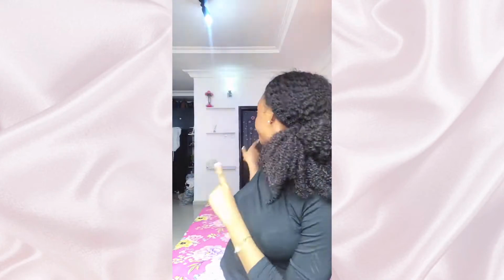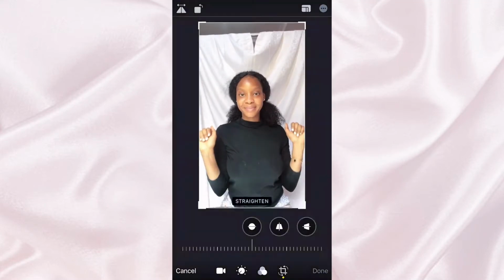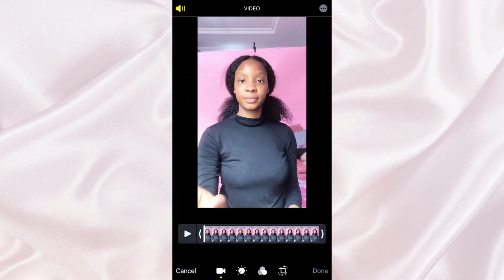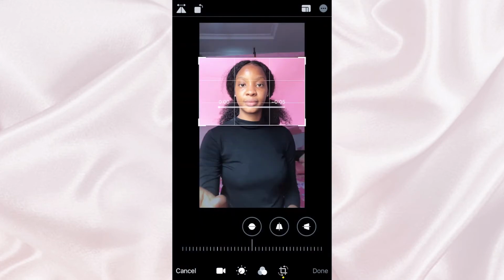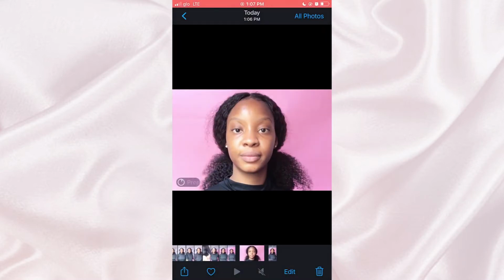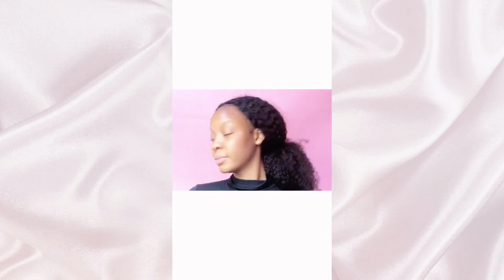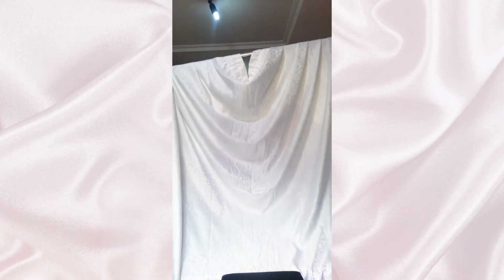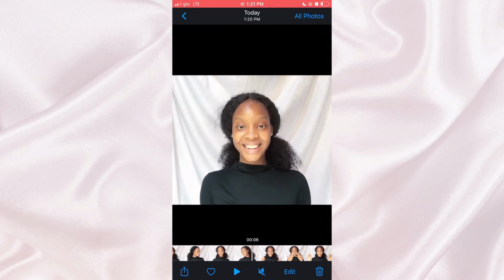MY BUDGET FRIENDLY BEDROOM FILMING SET UP FOR YOUTUBE/ INSTA REELS & TIKTOK CONTENT (NATURAL LIGHT)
In this video, I will show you how to set up using just natural light (sunlight). this is a small bedroom set up that is budget friendly for small influencers.  i hope you find this video helpful.